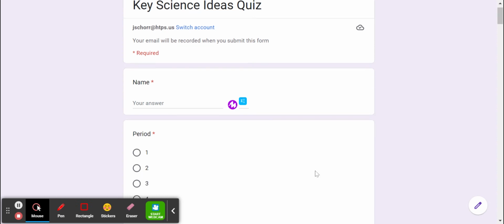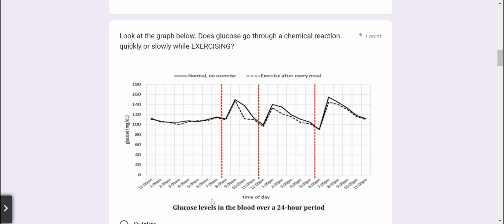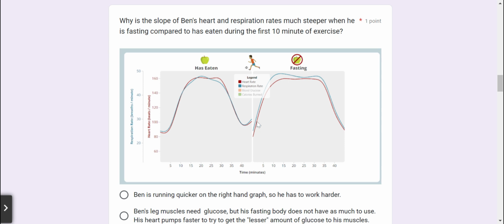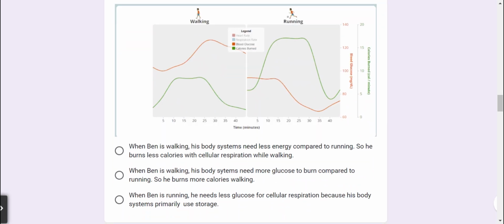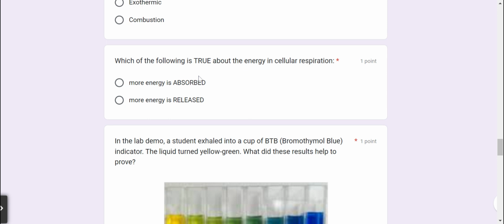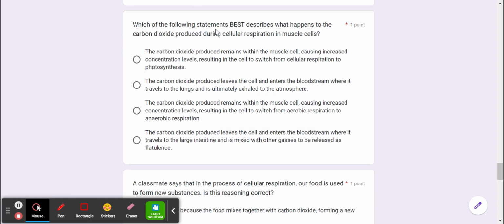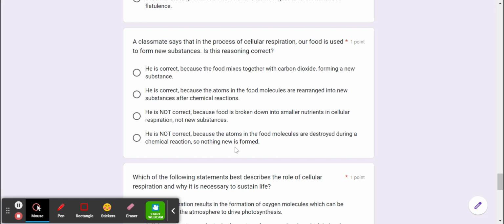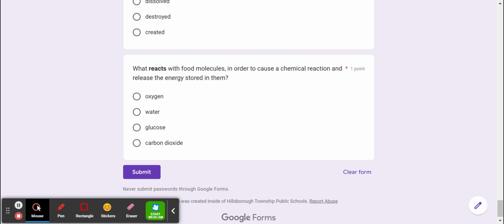Key Science Ideas Quiz AUDIO